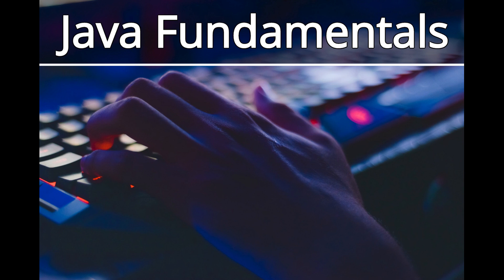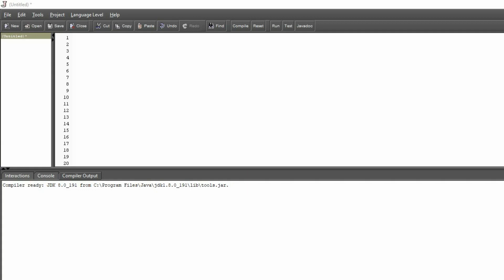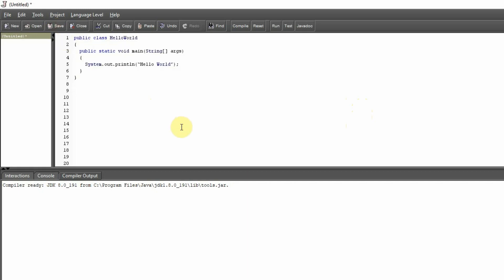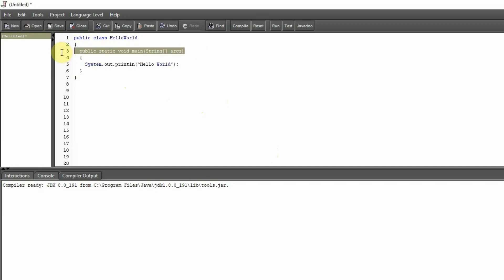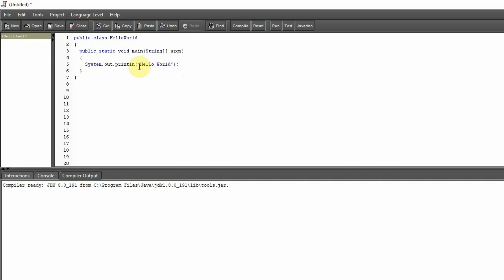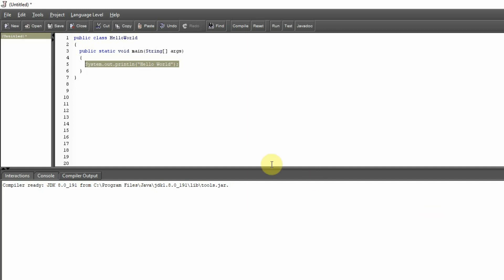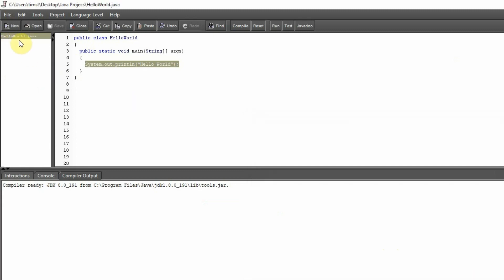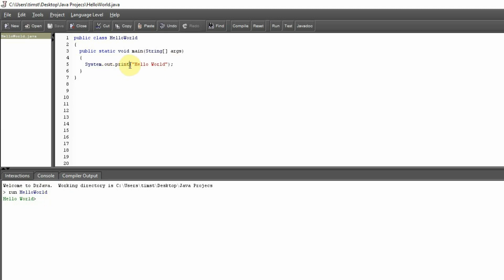Java Fundamentals: Ep. 1 - Hello World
Java Fundamentals is a free course created and distributed This is meant as a complimentary resource for an introductory Java course take at a college/university.

Here are the major takeaways from this episode:
1. The topics covered in this course
2. Which IDE to use
3. The basic syntax of a Java program
4. How to save and access your programs
5. Learning something new and technical can be boring. Power through! Programming is a great ability that enables you to create tools that enhance your life and the lives of others. Not to mention, it pays a lot! Stick with it through the boring parts and you'll be happy you did.